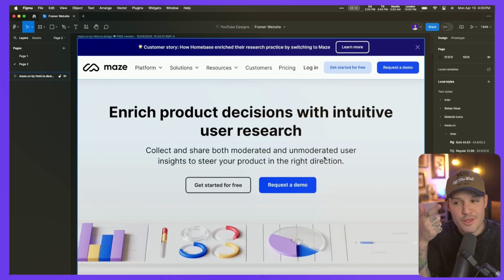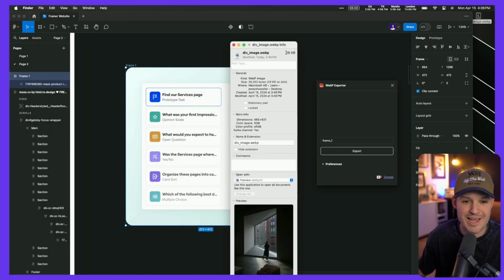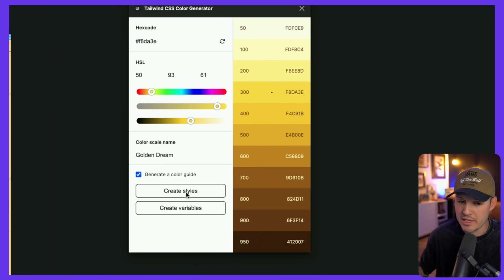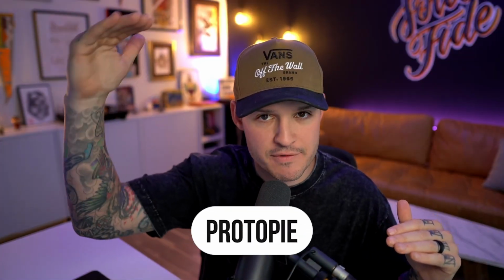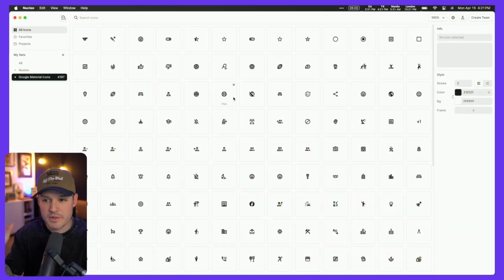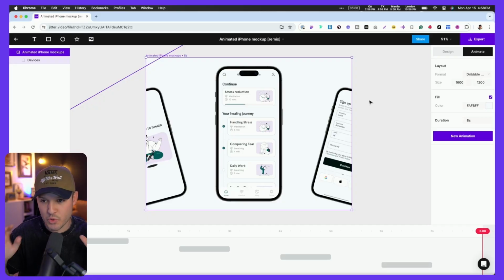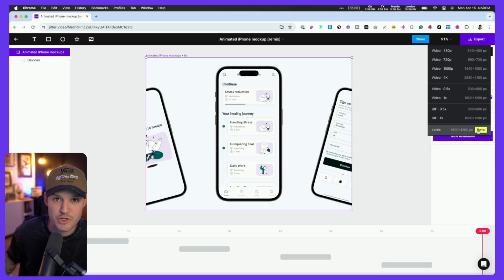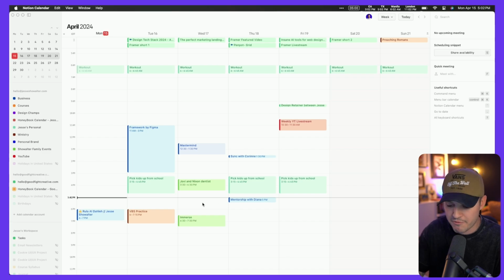My Design Tech Stack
In this video, I will be discussing and demonstrating my current tech stack. This includes a variety of tools such as Figma, Framer, Protopie, Nucleo, Jitter, and Notion, among others. These tools help me streamline my workflow, increase productivity, and manage various aspects of my projects. I will also be sharing how I use the Notion Calendar and Tidycal to keep track of all my meetings. Tune in to learn more about how these tools can be integrated into your own tech stack.

00:00 Intro
00:11 Figma
00:32 html to design
01:15 webp
01:45 phosphor icons
2:00 icons8
2:28 tailwind css color generator
3:18 framer
4:06 protopie
5:14 nucleo
5:53 App Sumo Ad
7:03 Jitter
7:38 Notion
8:29 Notion Cal
9:06 outro